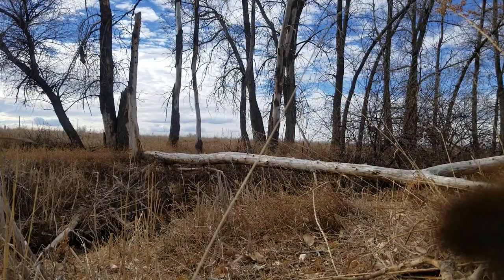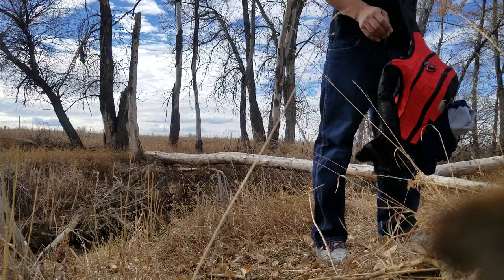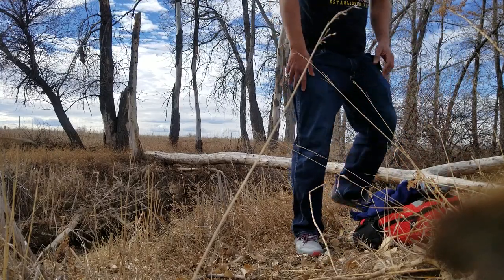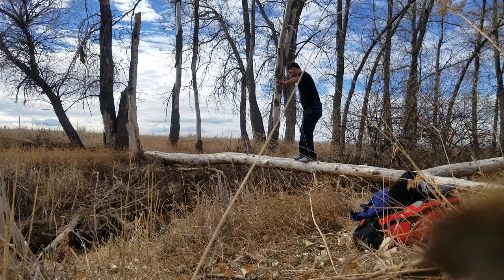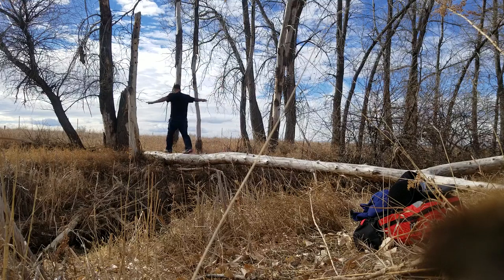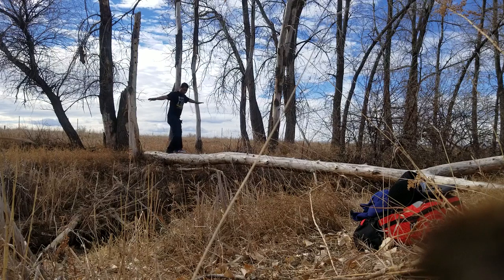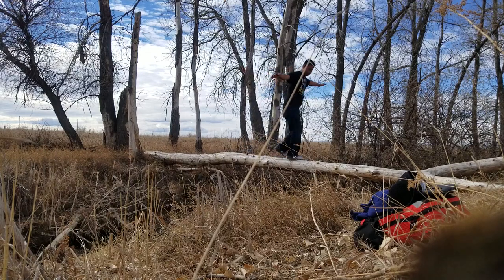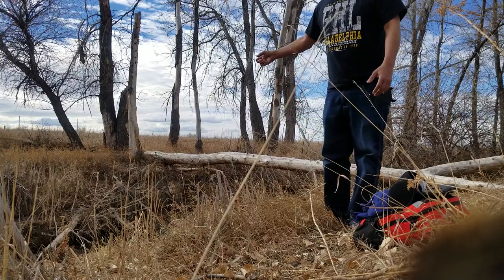How To Cross A Creek Using A Log And Not Falling Down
While hiking or sight seeing one may encounter some obstacles in the Forest or wild area. Here is a good way to balance your body safely to cross a log over a creek or small river.